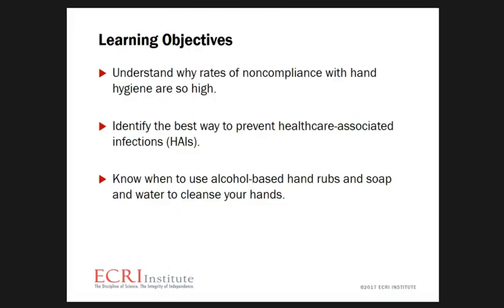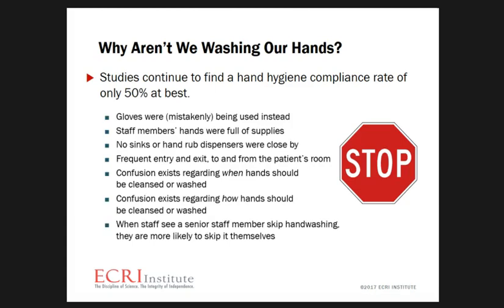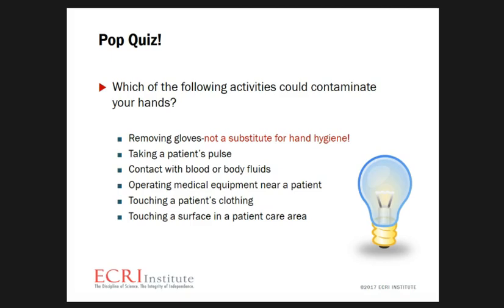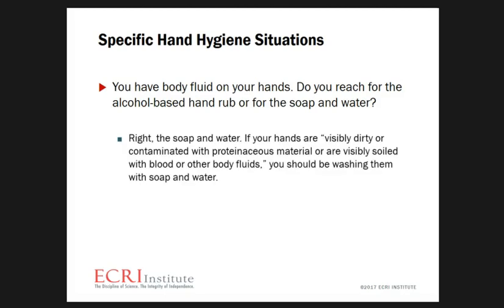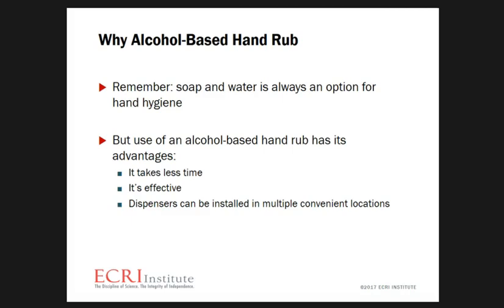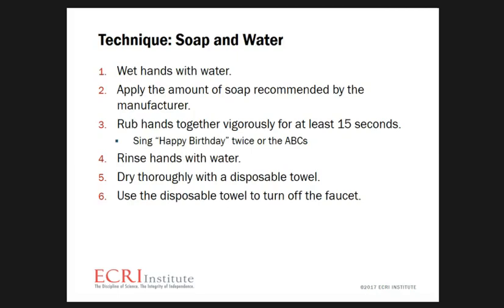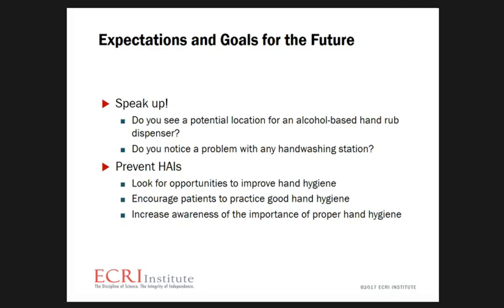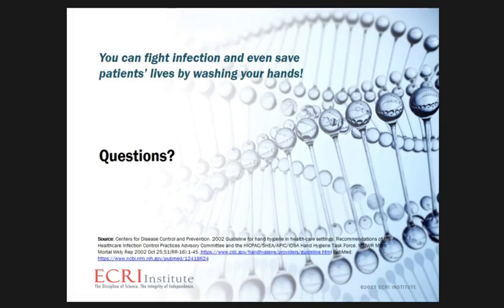Hand Hygiene HealthPoint